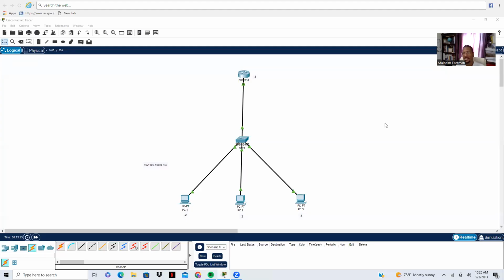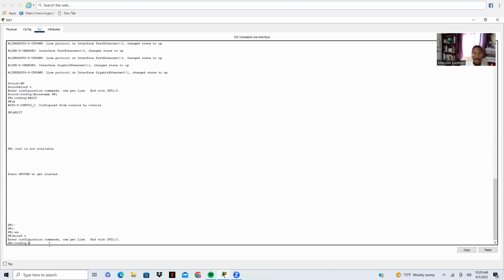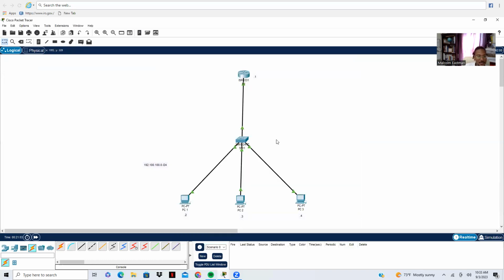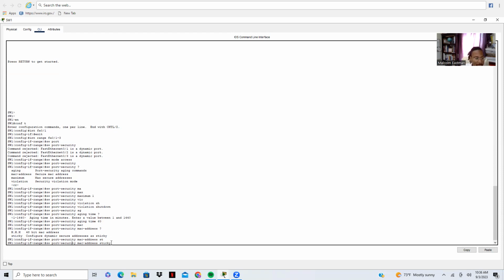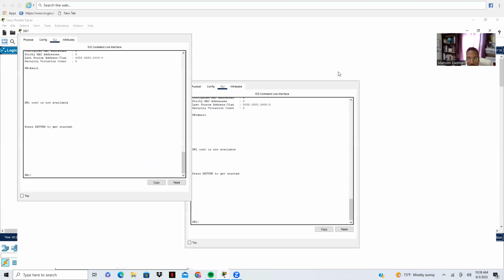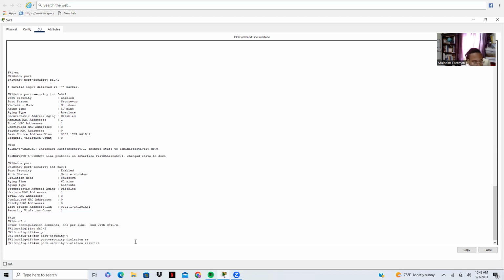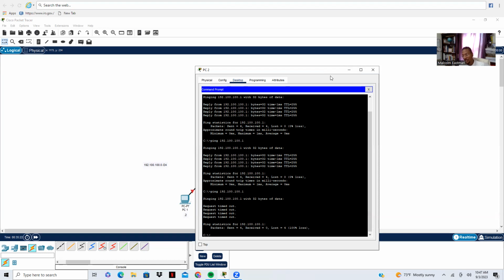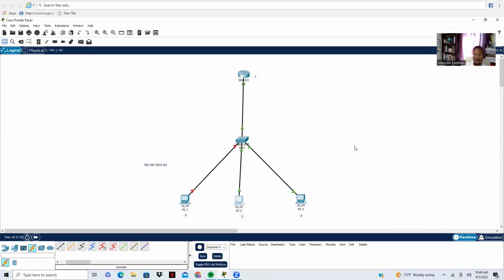Port Security Tutorial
Here is my port security tutorial in cisco's packet tracer